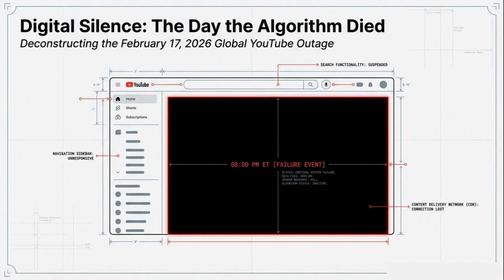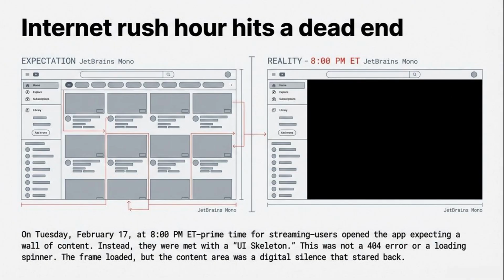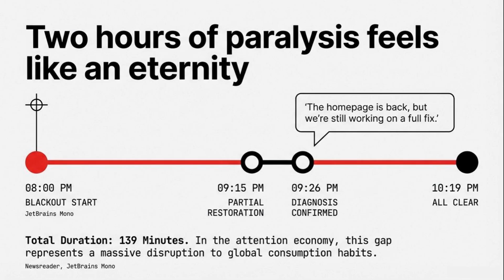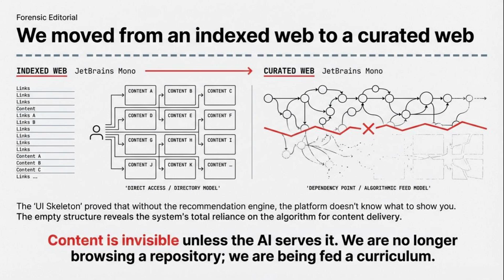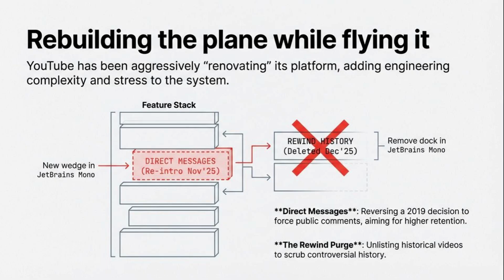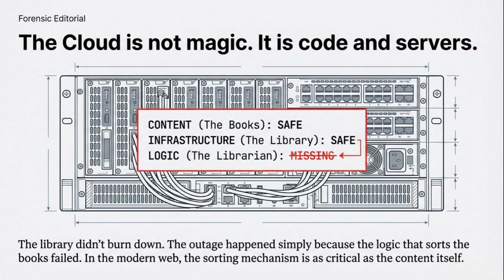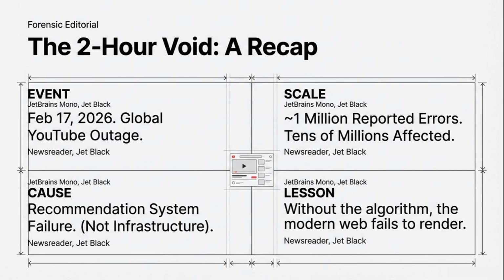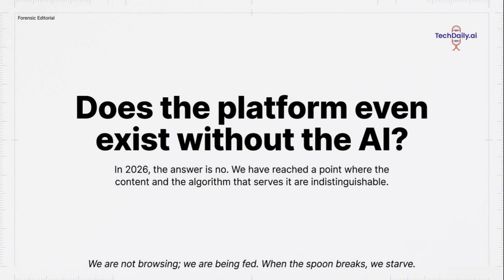YouTube's 2026 Blackout: Inside the Algorithm Failure That Shook the Web